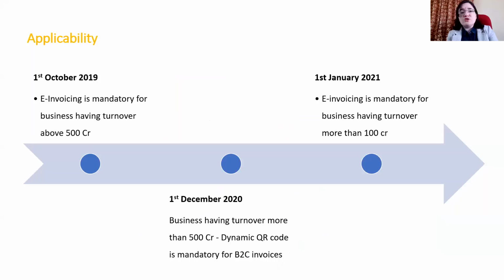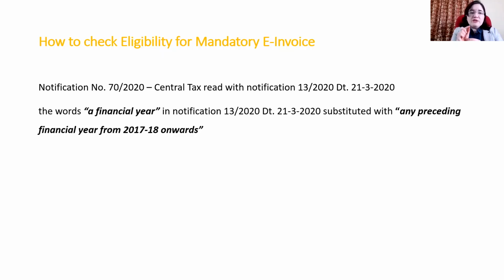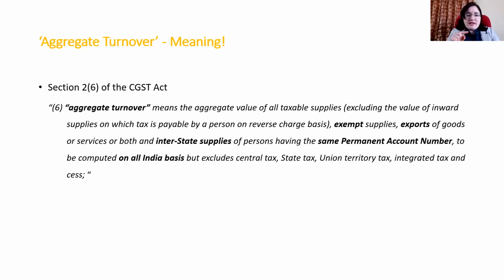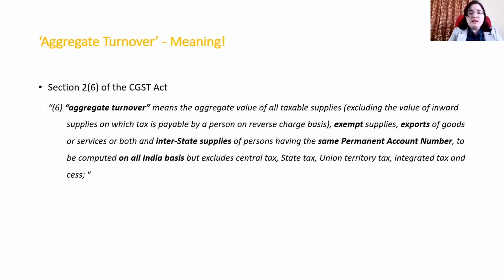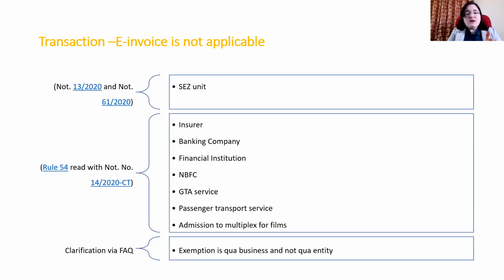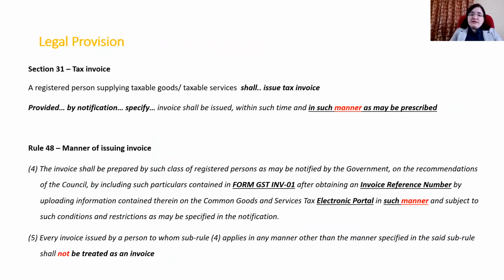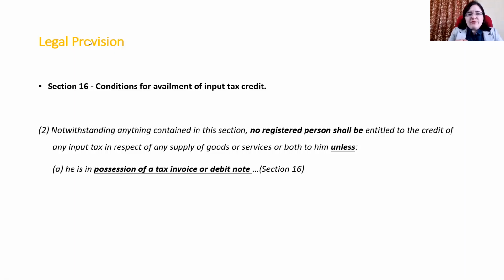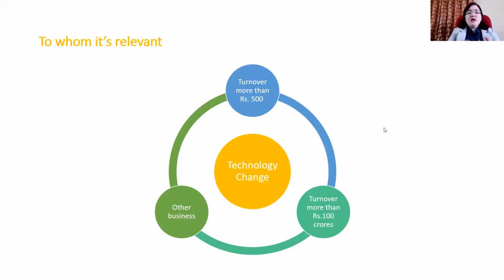Applicability of E Invoice - CA Vaishali Kharde